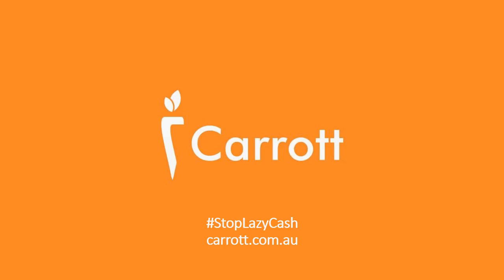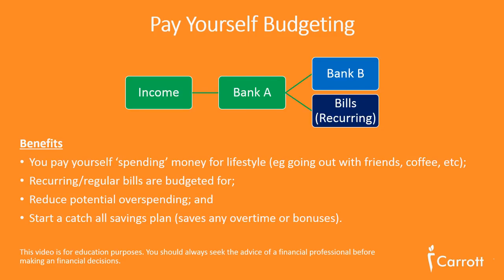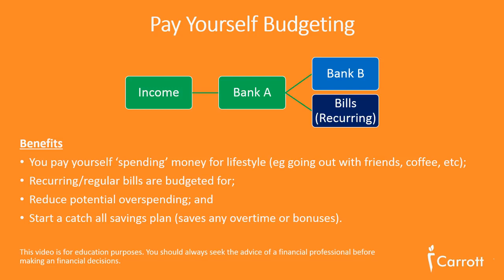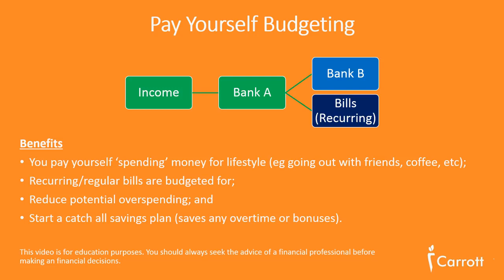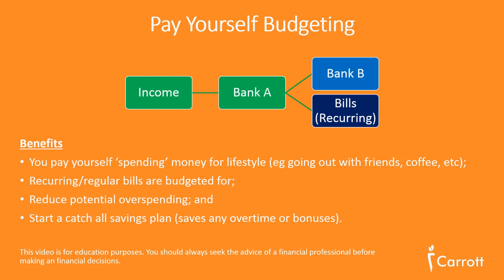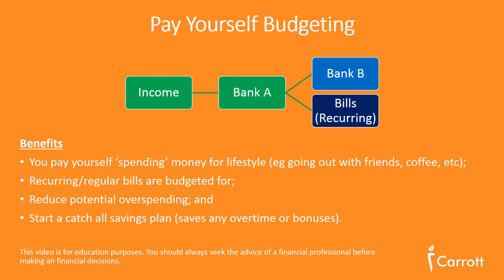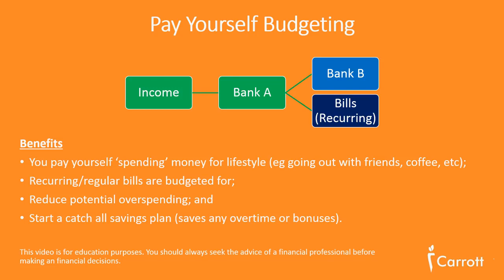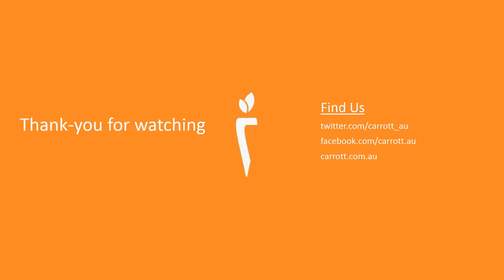Pay Yourself Budgeting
Looking to more ways to pay off your debt faster? Need help organising your finances or writing a Budget? Take our Budgeting Course - "The Weekend Budget."